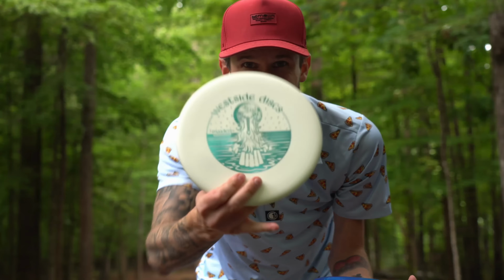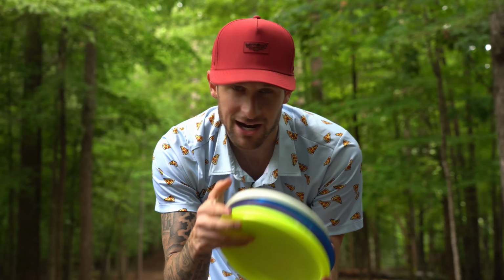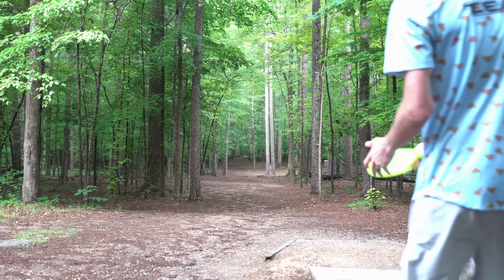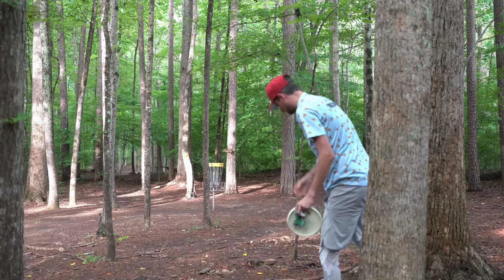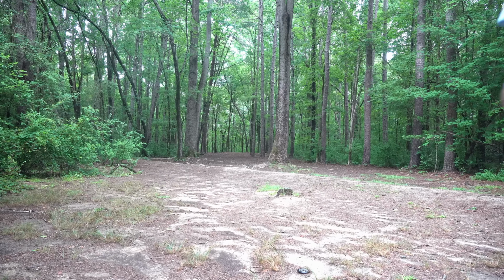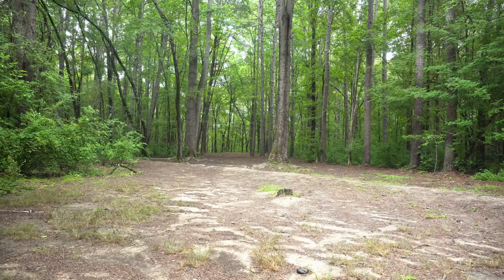5 NEW DISCS - I LOVE THEM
Today we are playing a round with the westside discs queen box. There are some really good discs in this thing!